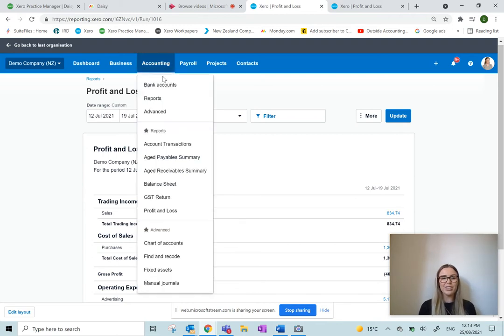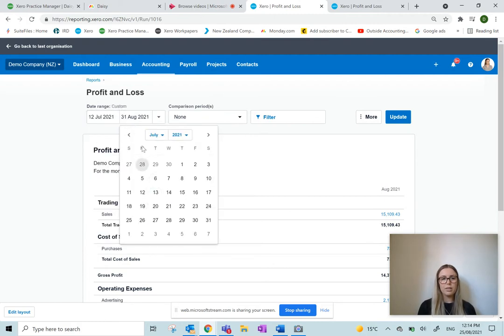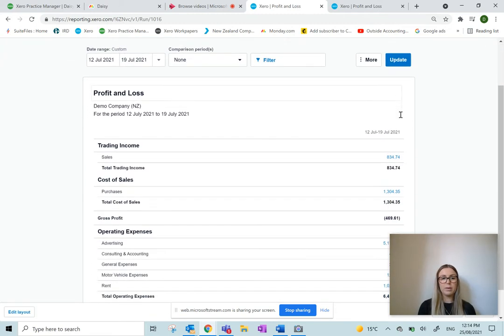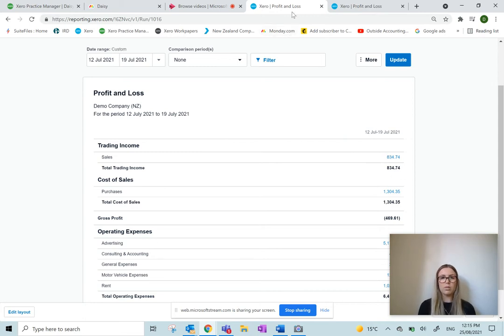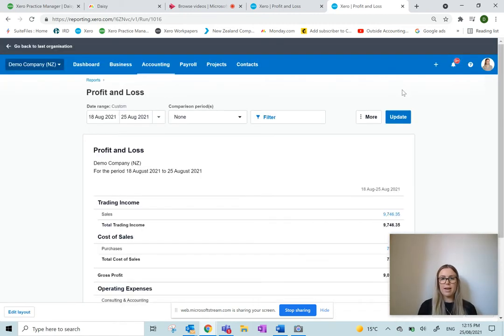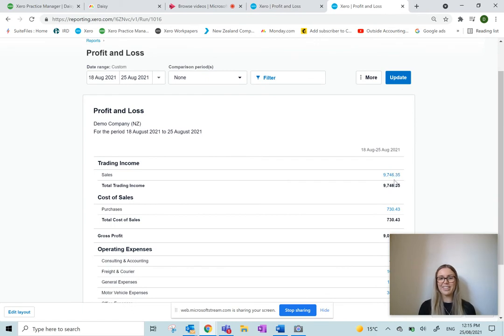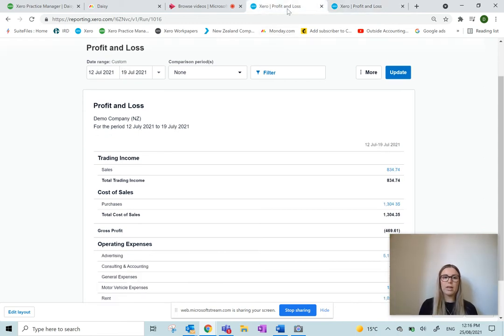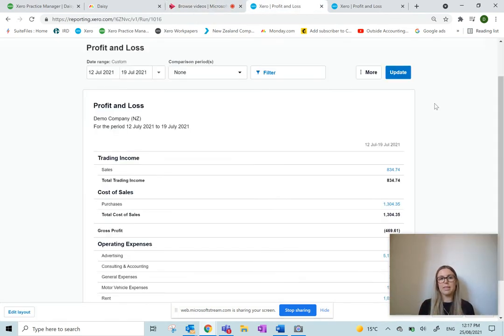Calculating the Revenue Drop Test for the Covid-19 Resurgence Support Payment and Wage Subsidy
A quick walkthrough on how to calculate whether your business satisfies the 30% or 40% revenue drop tests for the Covid-19 Resurgence Support Payment and Wage Subsidy.

For any further information, support, or guidance on anything mentioned in the video, feel free to get in touch with the Outside team.